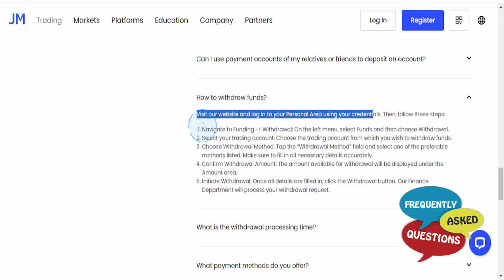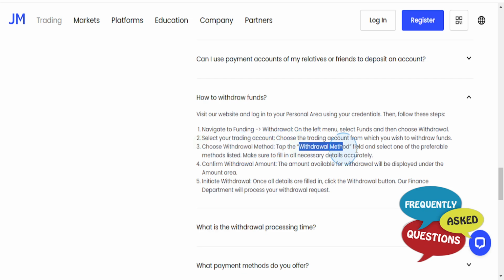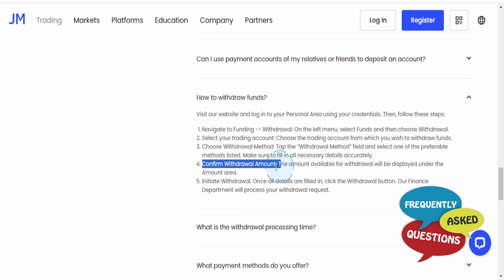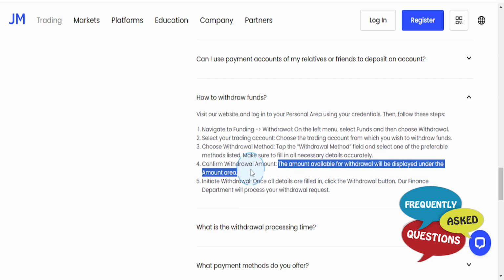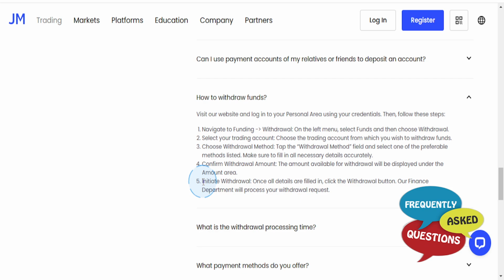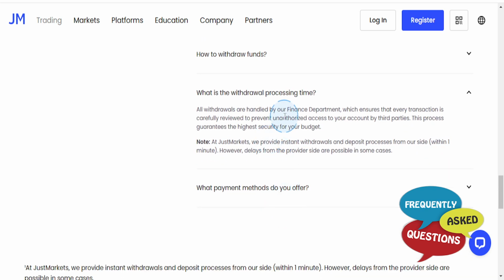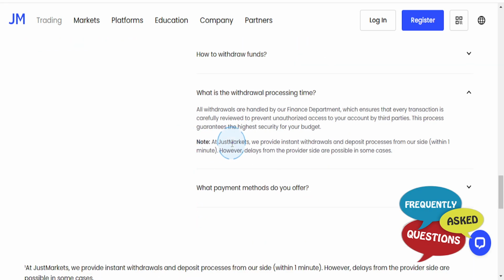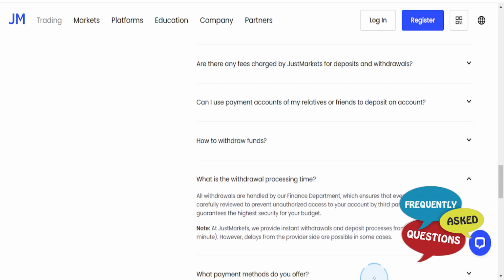HOW TO WITHDRAW MONEY FROM JUSTMARKETS (2026)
HOW TO WITHDRAW MONEY FROM JUSTMARKETS

In this video we show you HOW TO WITHDRAW MONEY FROM JUSTMARKETS. If you want to know HOW TO WITHDRAW MONEY FROM JUSTMARKETS then this is the perfect tutorial for you.